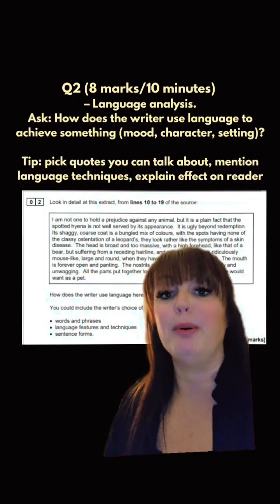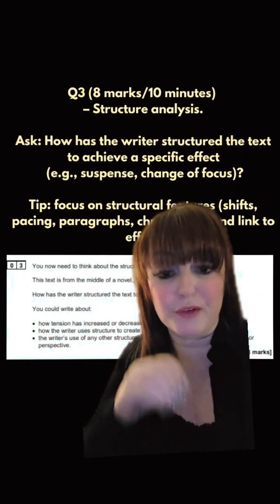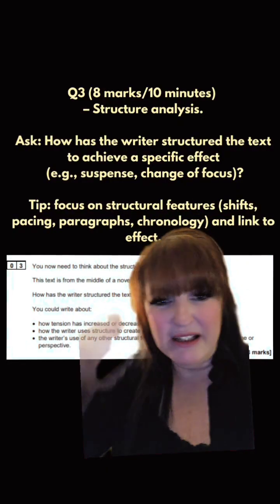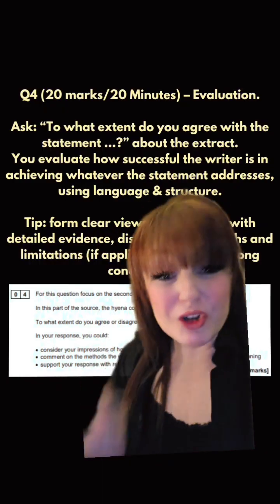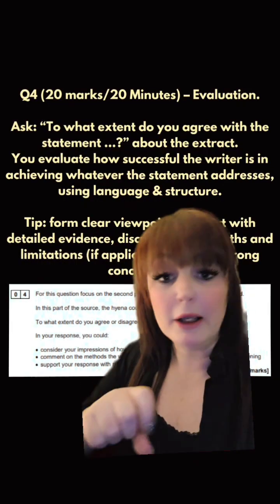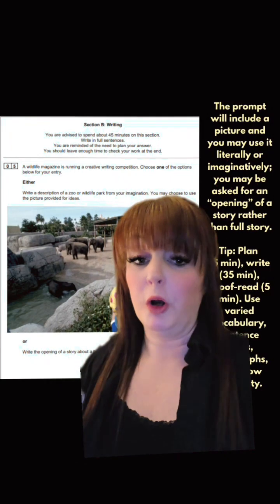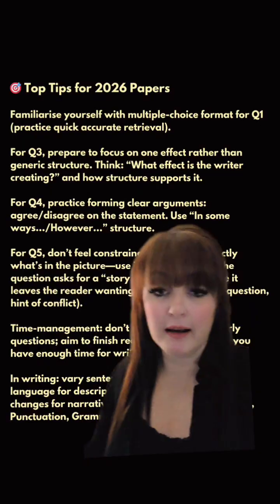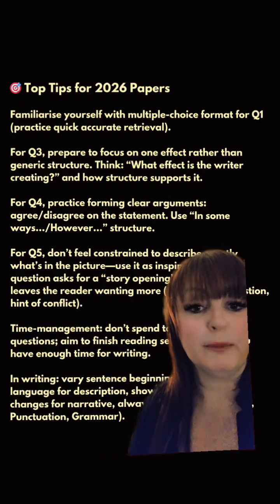AQA Language Paper 1 2026 quick walk through.